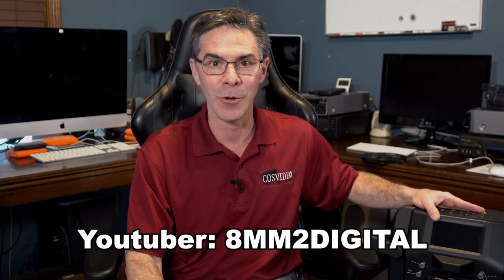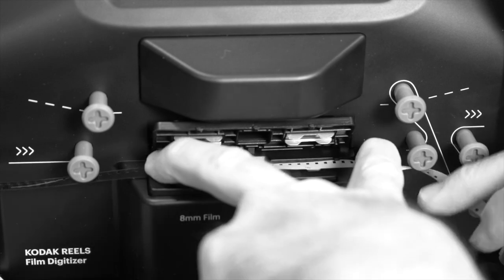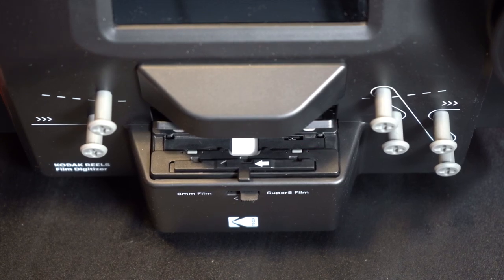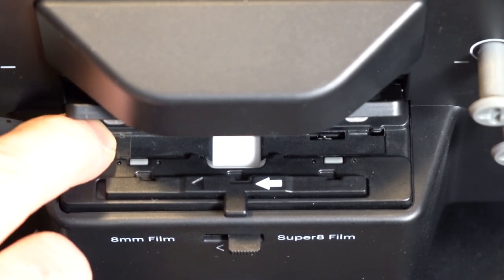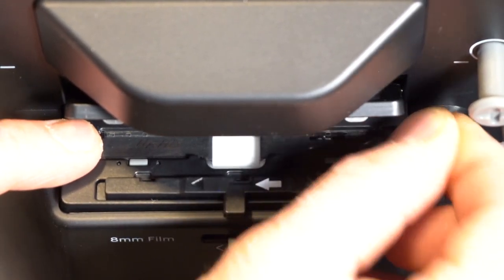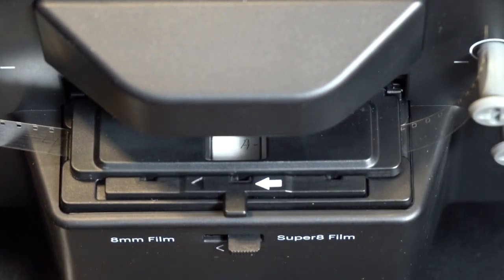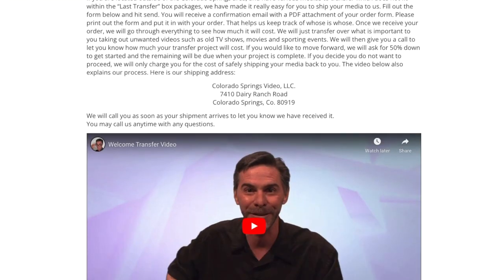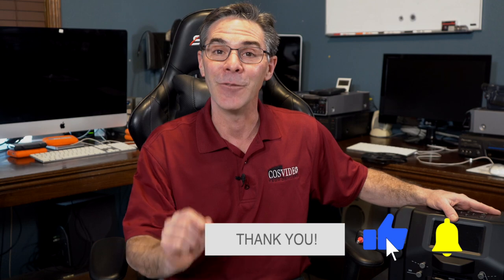How to Load The Film In Kodak Reels 8mm Digitizer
When Mark Tachna made the video "Kodak Reels 8mm & Super 8mm Film Digitizer Setup" there was a small mistake he made while doing so.  This video corrects that mistake.  Thank you to @8mm2digital for pointing it out!  I greatly appreciate that the comment was tasteful!

Here is a link to Kodak on amazon.
Kodak Reels
To clean the film, I use Pec 12 fluid and Pads.  Here is a link to amazon for these products.

By clicking the links, you will be supporting my channel monetarily which I thank you for!